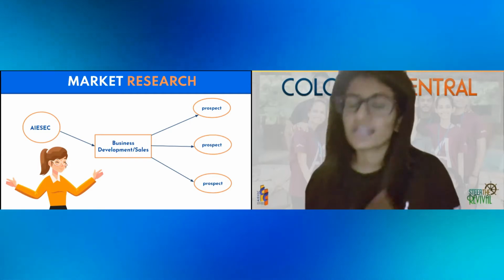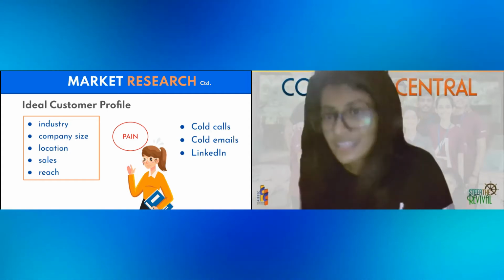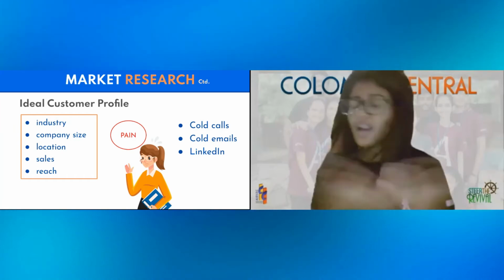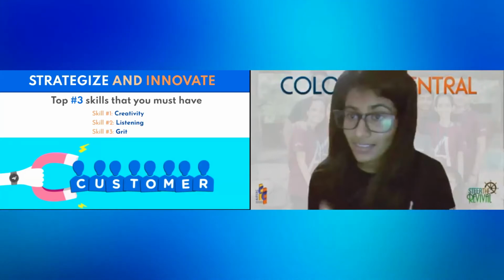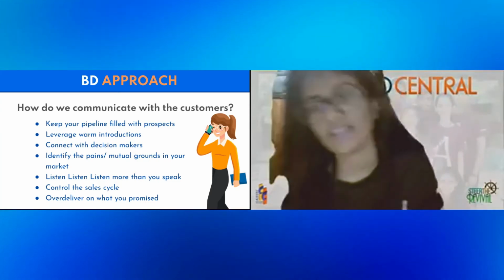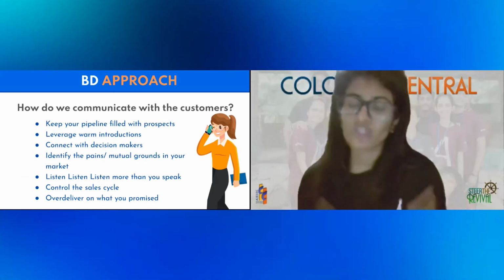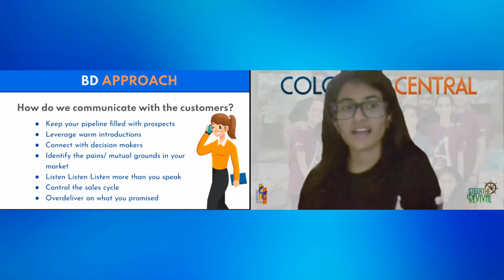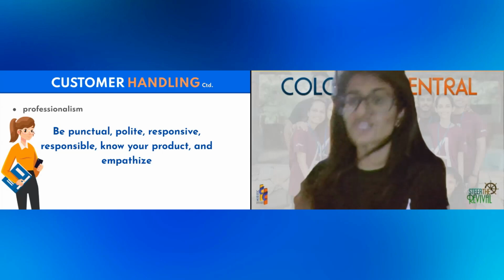Actioneering 4.0 - Business Development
Faci'ed by LCVP BD 21.22, Maheshi Yatipansalawa